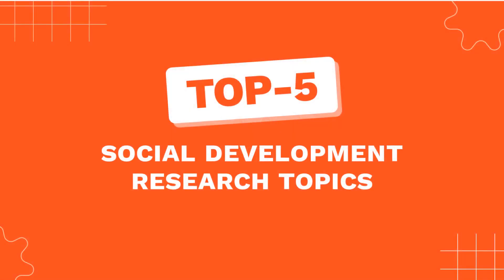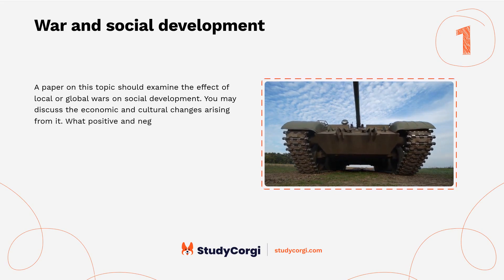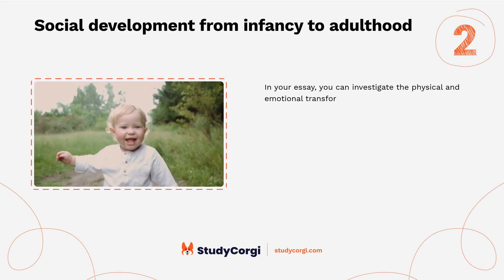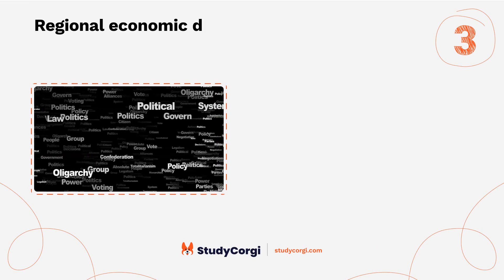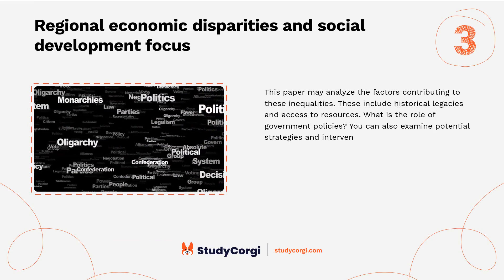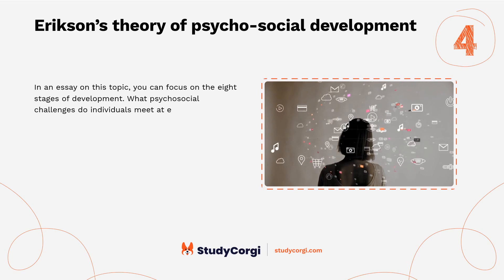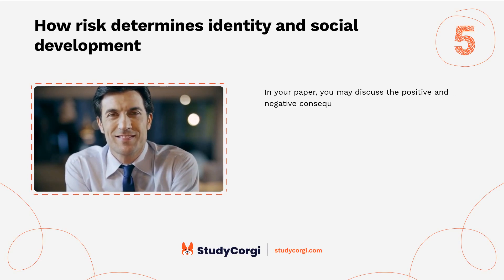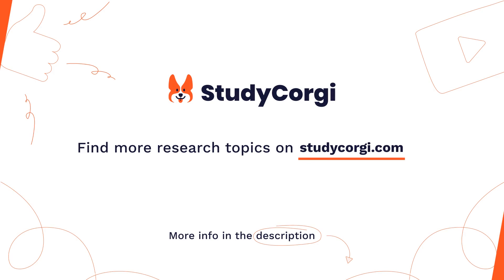TOP-5 Social Development Research Topics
Are you looking for some inspiration for your next research project? Do you want to find topics to write about? If so, you've come to the right place! In this video, we will share the top-5 Social Development research topics. You will learn all there is to know about this field and how you can contribute to the advancement of knowledge. Whether you are a student, a teacher, or a researcher, this video will help you find your passion and spark your curiosity.

📝 Voice-over list:
👉 00:09 → War and social development
👉 00:35 → Social development from infancy to adulthood
👉 00:59 → Regional economic disparities and social development focus
👉 01:24 → Erikson’s theory of psycho-social development
👉 01:47 → How risk determines identity and social development